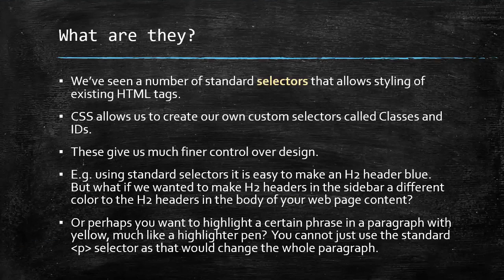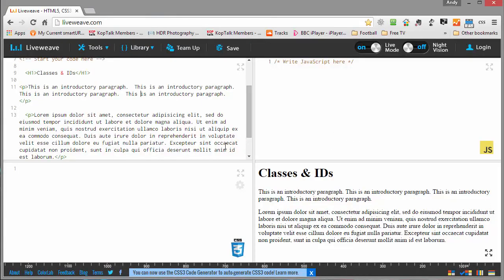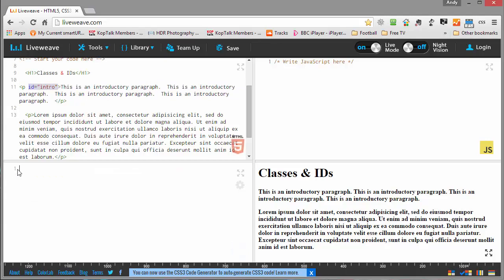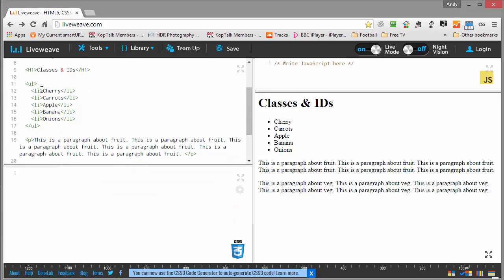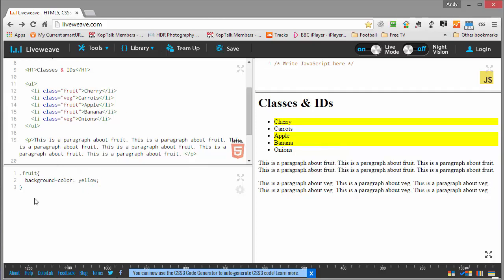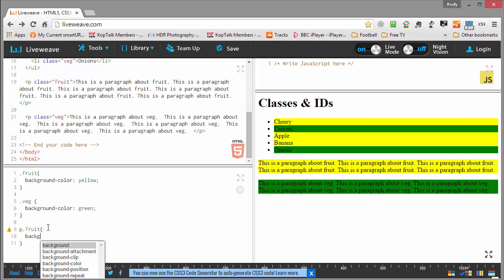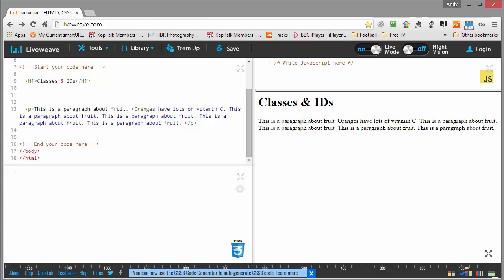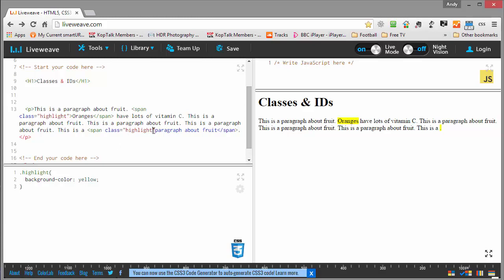001 Class and IDs